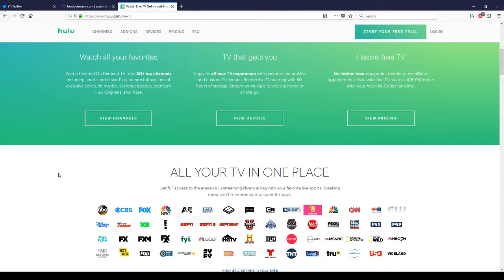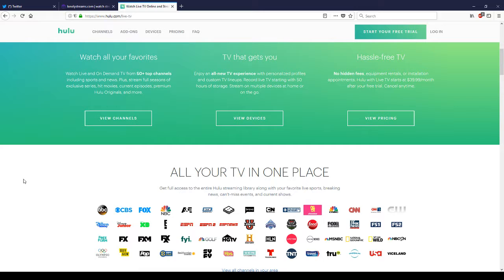The Hulu Live TV Beta Experiment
00:18 start, 1:16 PC's, 1:54 older PC, 2:17 newer PC, 2:28 conclusion

I detected buffering issues on more than 1 Smart TV. I decided to hook up 2 different PC's to these TV's in a quest to determine the issue

Old PC: Core i5 4690K, 16 GB RAM, Sapphire Tri-X 290X

New PC: i7 7700K, 16 GB RAM, MSI Gaming X RX 480 (4GB)

Known Smart TV Model: Samsung UHD 4K Smart TV series